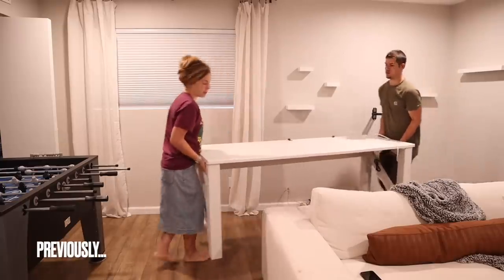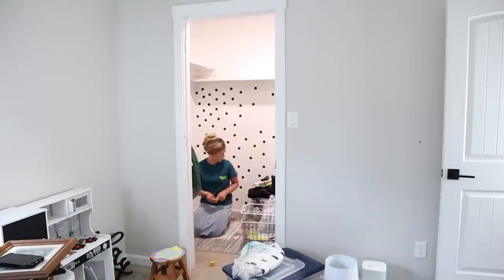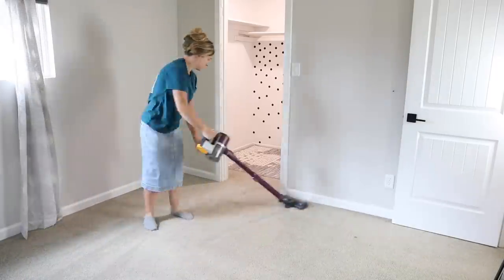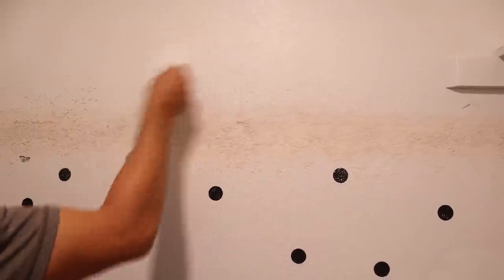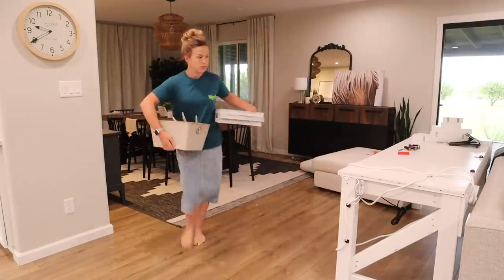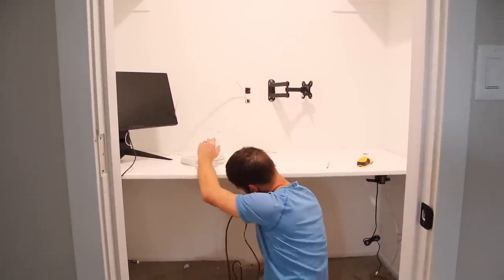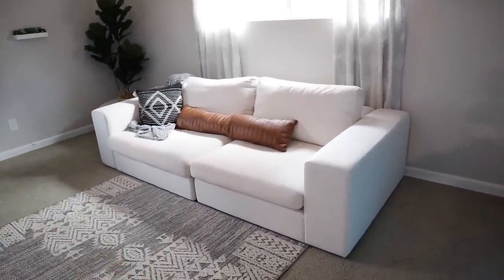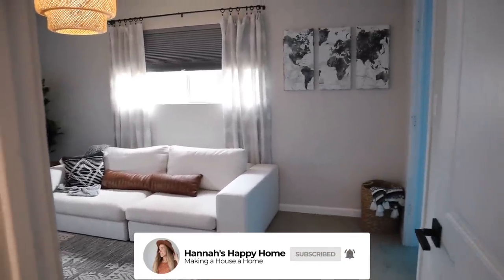ROOM MAKEOVER & SWITCHING ROOMS IN OUR HOUSE!!😍 DECORATE & CLEAN WITH ME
COMPLETE ROOM MAKEOVER! In this video we switch two rooms in our house and do a complete room makeover! We add furniture, decor, floating desk and more to completely finish the space and create a cozy media room! (this video is a part 2 to my previous video! click here to watch the previous video

Upload SCHEDULE: Tuesday and Saturday

☀︎LINKS:
IKEA Pendant Light
Curtain rods
Curtain clips
Door Handles
Door Hinges
Wall color - Agreeable Gray by Sherwin Williams.
LED Lighting
Corsair keyboard
PC monitor Wall Mount
Computer Case